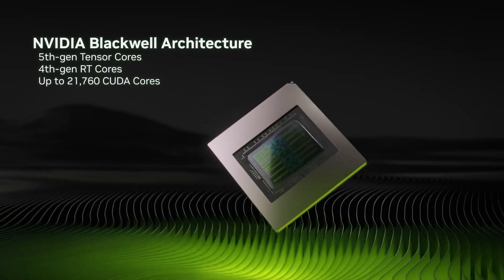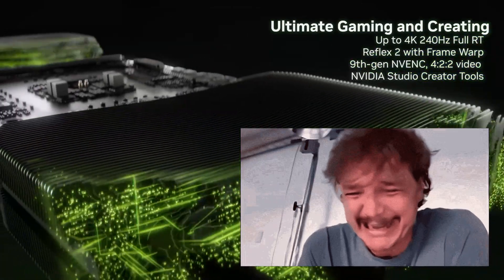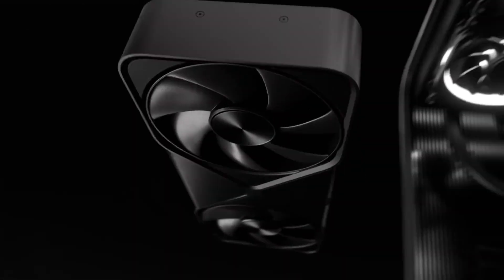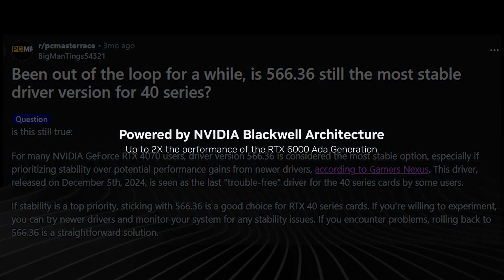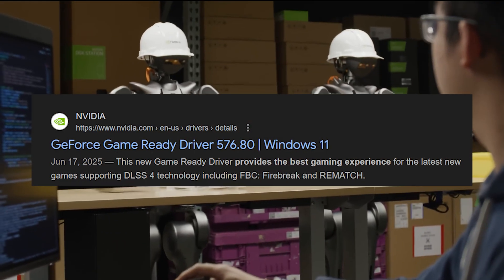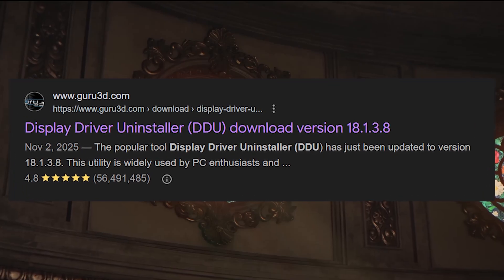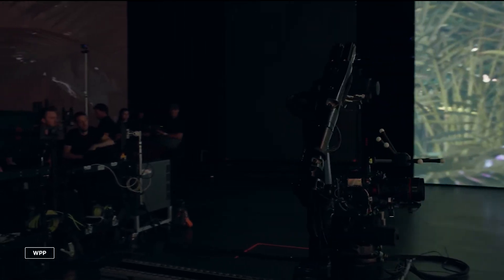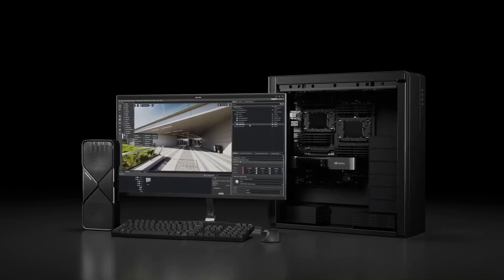I Found The Best Nvidia Driver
NVIDIA's latest 2025 drivers are causing widespread crashes, black screens, and performance issues across RTX 30, 40, and 50 series GPUs. This guide reveals the most stable driver versions for every RTX generation, helping you avoid crashes and maximize stability instead of chasing unstable FPS gains. Learn exactly which driver to install based on your GPU, plus proven BIOS tweaks and clean installation methods to eliminate freezes and black screens.

AMD Build:

Motherboard: GIGABYTE B650 Eagle AX

CPU: AMD Ryzen 5 9600X

GPU: GIGABYTE RX 9060 XT Gaming 16G

Intel/NVIDIA Build:

Motherboard: ASUS TUF Gaming Z790

CPU: Intel I5-14600K

GPU: ASUS RTX 5070

Shared Components:

Cooler: Thermalright Phantom Spirit 120SE

RAM: Crucial Pro 32GB CL36 6000MHz

Case: NZXT H5 Flow

PSU: CORSAIR RM750e

SSD: Samsung 990 EVO 2TB

Peripherals:

Monitor: SAMSUNG Odyssey G55C QHD 165Hz

Keyboard: SteelSeries Apex 5

Mouse: SteelSeries Rival 5

Headphones: Razer BlackShark V2 X

nvidia driver issues 2025, most stable nvidia driver, rtx 50 series driver problems